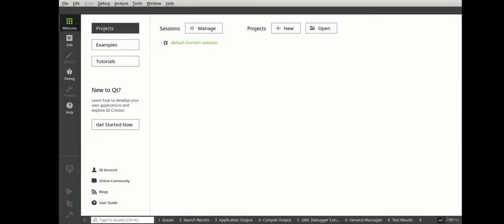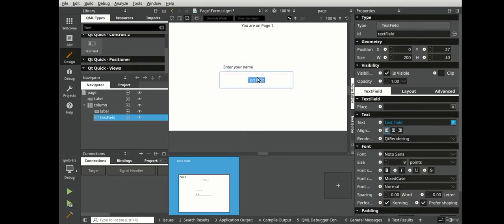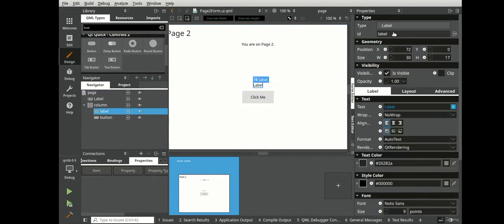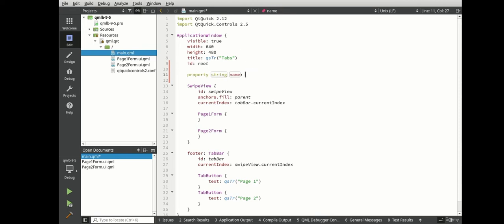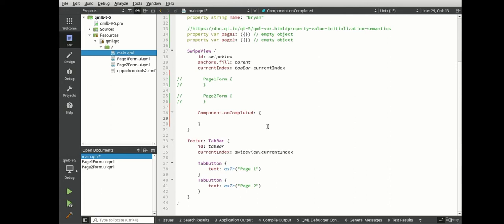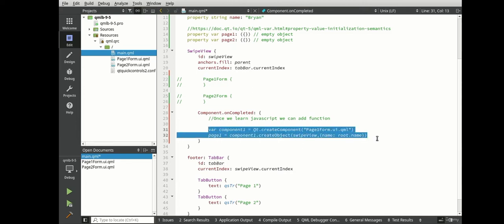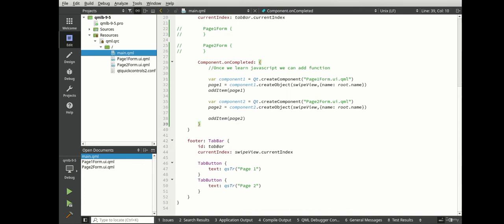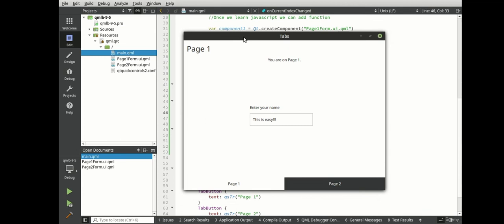passing variables(method 2).77